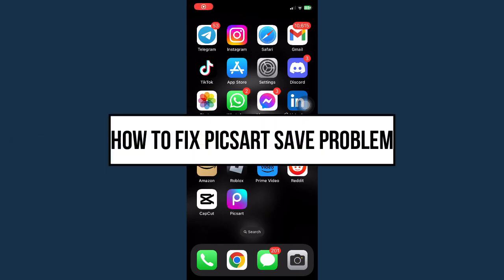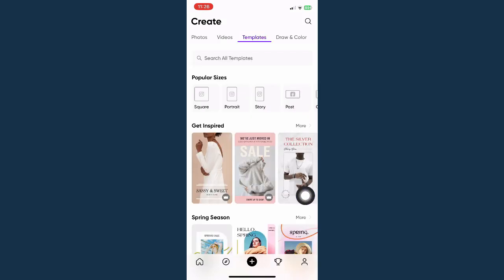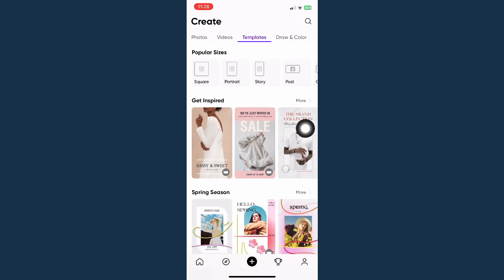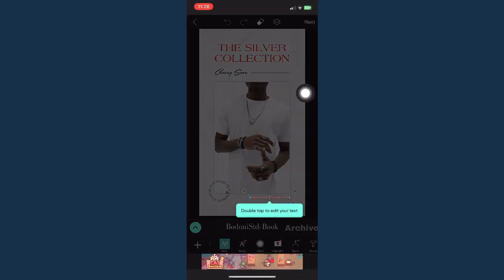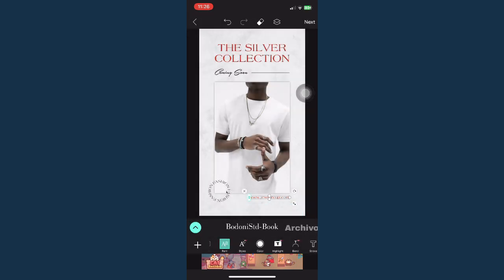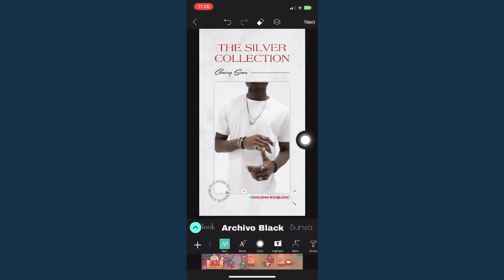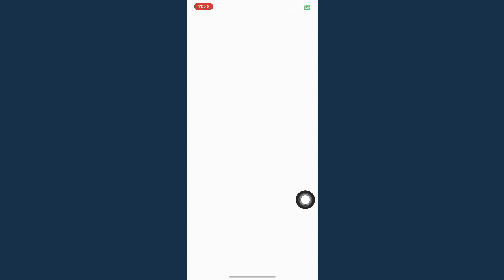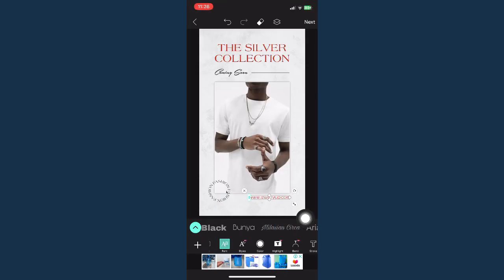How to Fix Picsart Save Problem (2023)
Learn‎‎‏‏‎ ‎How to Fix Picsart Save Problem

In this video I will show you‏‏‎ ‎how to fix picsart save problem